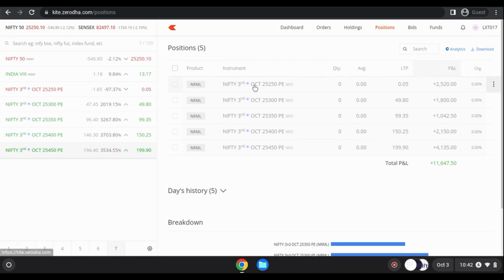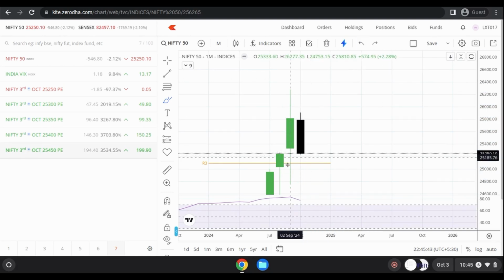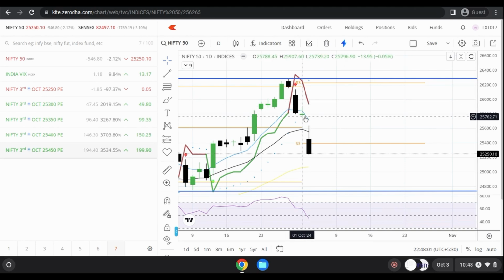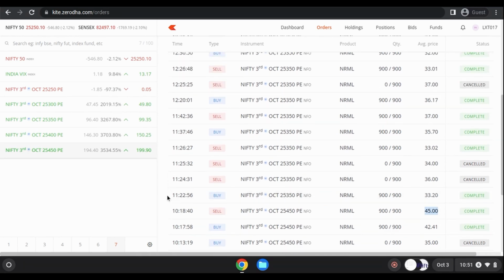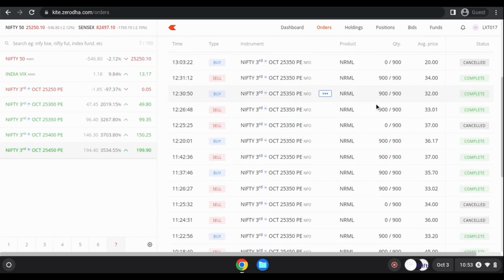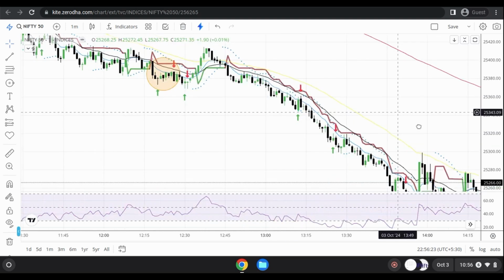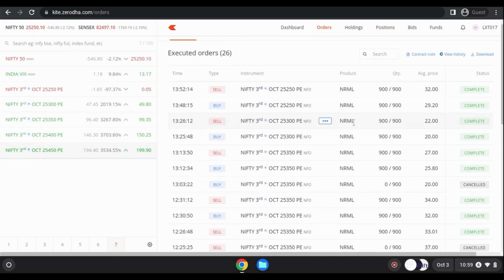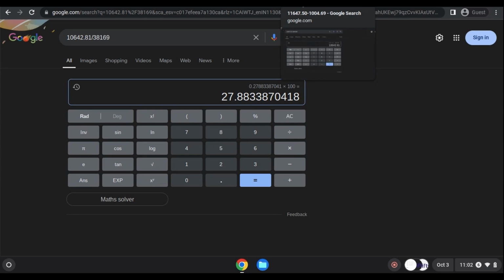11.6K Profit using 38K Capital || +27.88% ROI || 03 Oct 2024